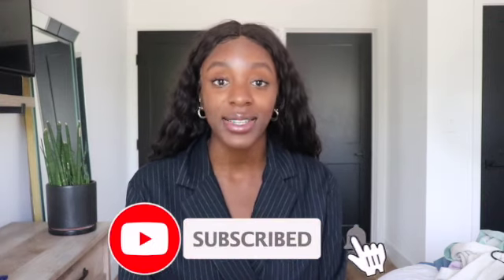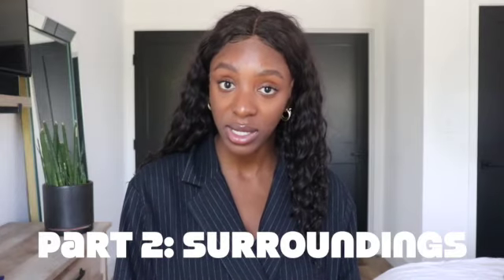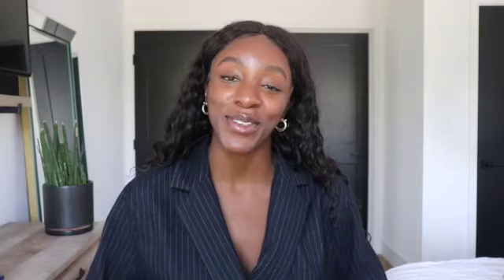How to Get the Job You Want During A Pandemic | Tips to Excel In A Virtual Interview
How to Get the Job You Want During A Pandemic | Here Are Tips to Excel In A Virtual Interview!

Watch this video to gain knowledge on how to get the job you want during this pandemic by nailing your virtual interview. These are general tips and I would advise you to book a practice interview prep session with Career Savage or practice with friends and family for an optimal interview! I love hearing from you all.

1. Difference Between a CV and a Resume Explained | Here's What to Include to Get Noticed By Employers!

2. DON'T DO THIS IF YOU WANT TO GET THE JOB | 4 Important Tips You MUST Follow To Excel In An Interview

3. HOW I QUIT MY JOB AT 25 TO WORK FROM HOME FULL TIME | Advice for those looking to Quit Their Job

🚨FOLLOW ME🚨